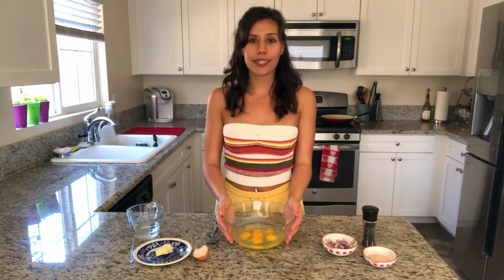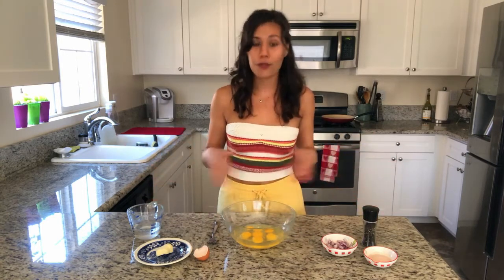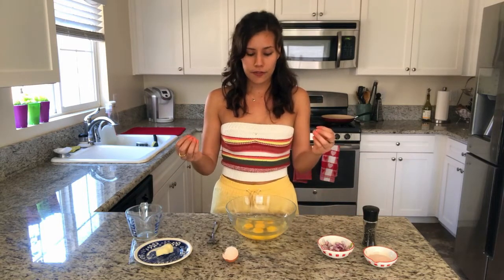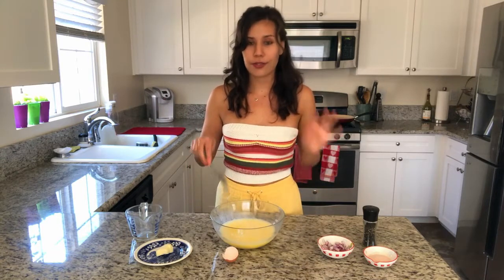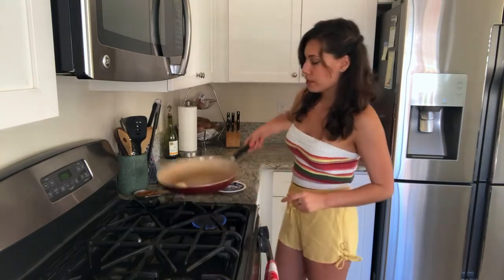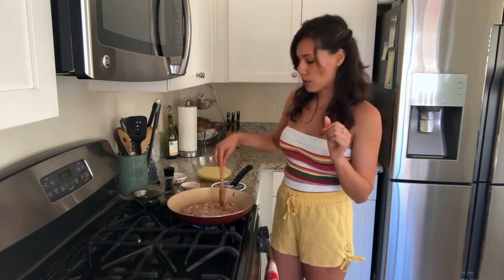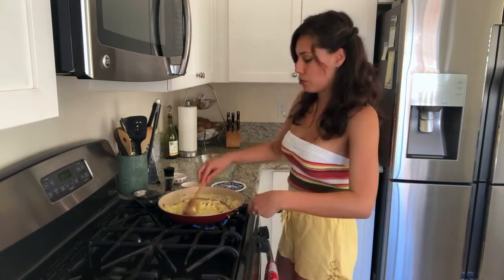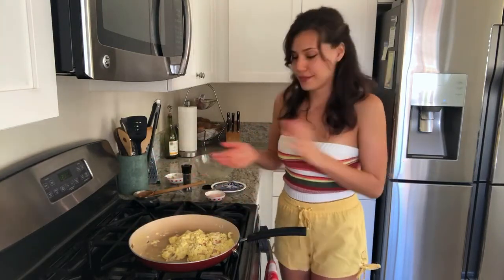How to Make the PERFECT Scrambled Egg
The simple & quick way to make the lightest, fluffiest , no-fail scrambled egg!